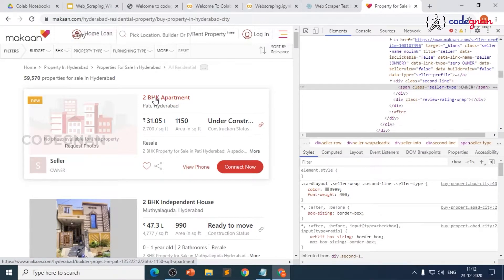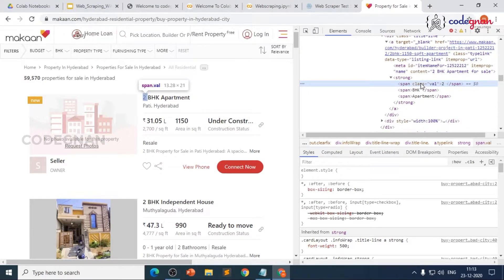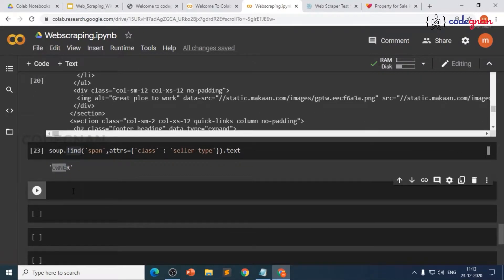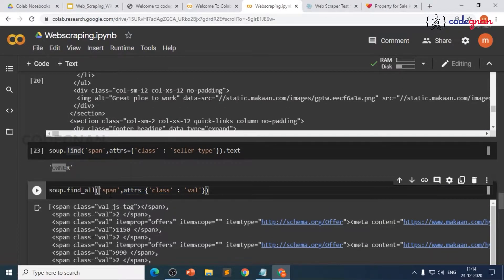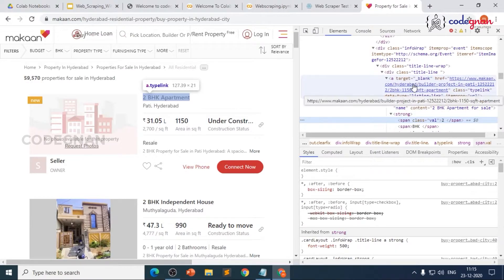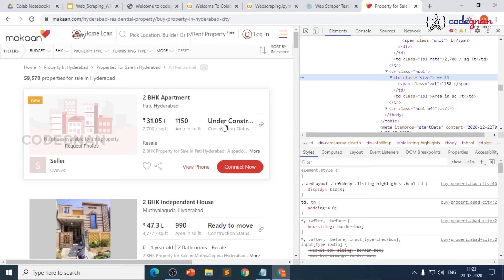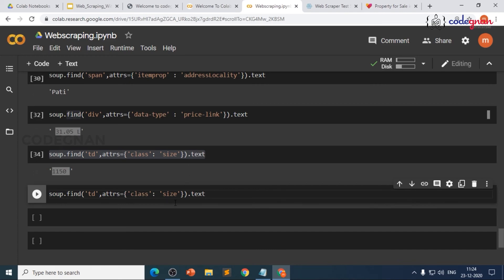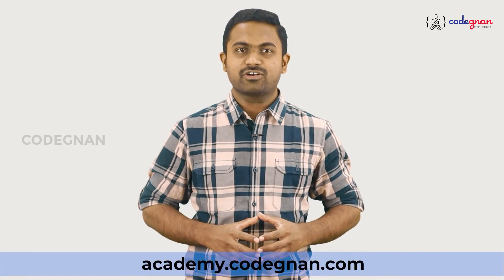Working on Scraping Locality- BHK and Price | Case Study - Webscraping | Part-5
Working on Scraping Locality- BHK and Price

The incredible amount of data on the Internet is a rich resource for any research field or personal interest. To effectively harvest that data, you’ll need to become skilled at Web Scraping. As Web scraping is the process of gathering information from the Internet. Even copy-pasting the lyrics of your favorite song is a form of web scraping! However, the words “Web Scraping” usually refer to a process that involves automation. Some websites allow you to do it, but some websites don’t let you do it.

Python libraries requests and Beautiful Soup are potent tools for this job.

In the previous videos, we have understood about requests and beautiful soup in this video we will understand how to scrape content from a real estate website as we will understand how to inspect a wepage thereby understanding how to get the Price of Apartments, their locality and more.